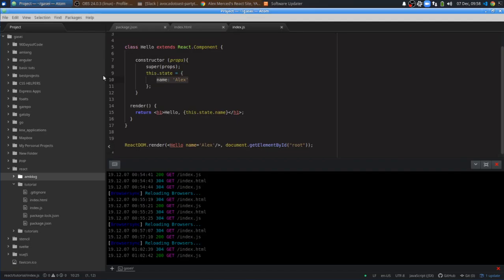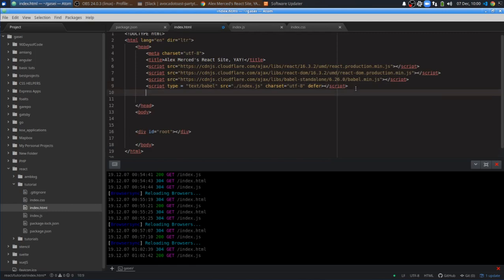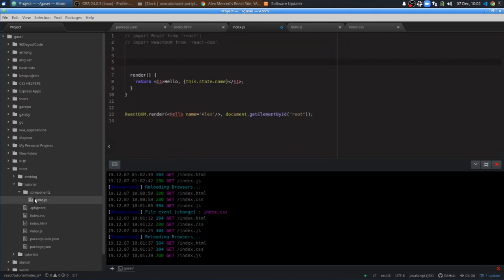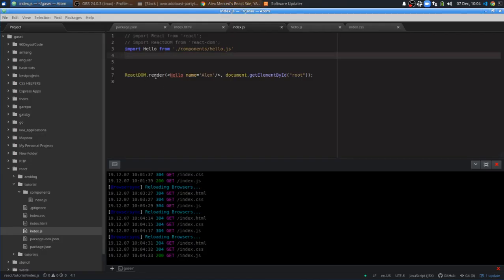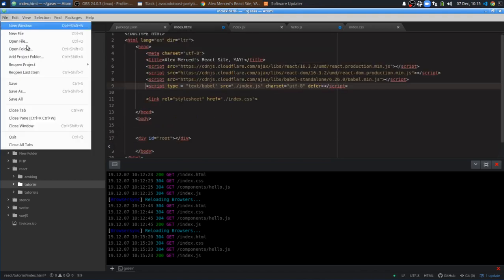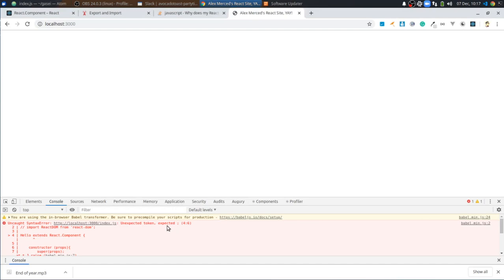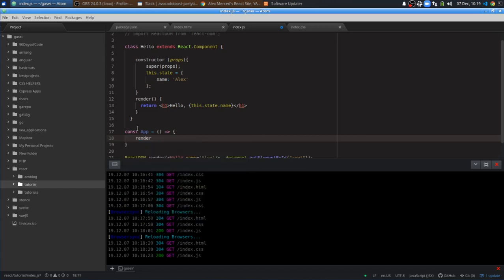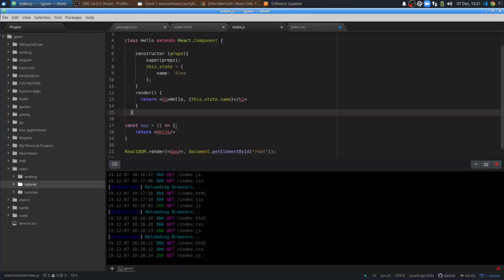Creating React Applications in 2020 #3 - Styling Components, Differences between CDN vs CRA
In this video we begin to explore styling components and begin to see the limitations of using the React CDN vs using Create-React-App to scaffold our React Project.